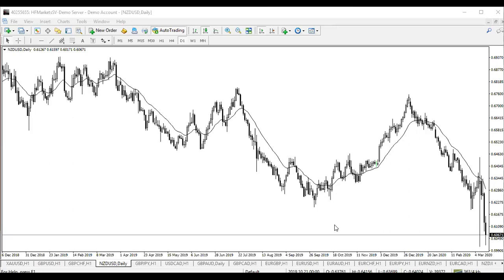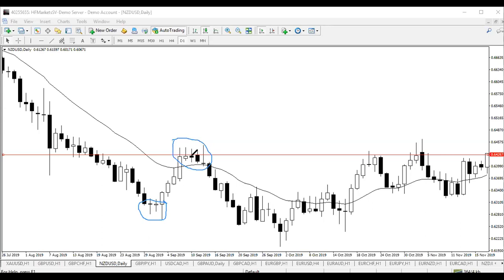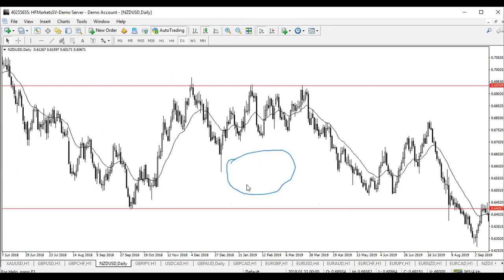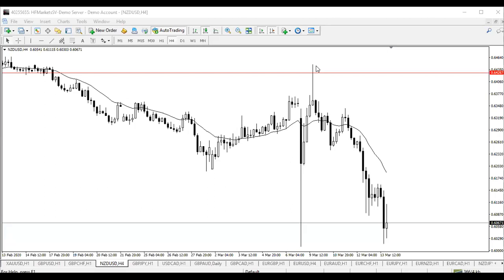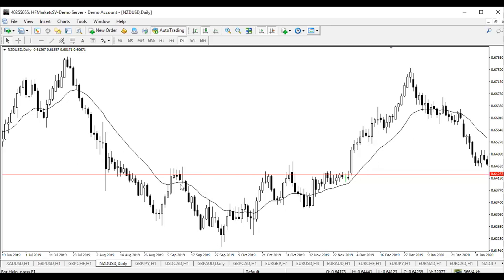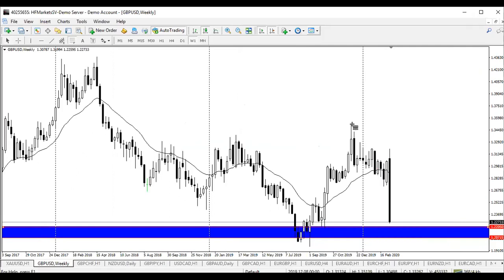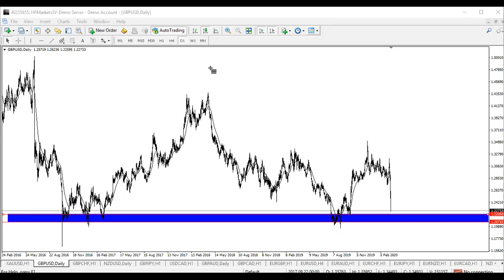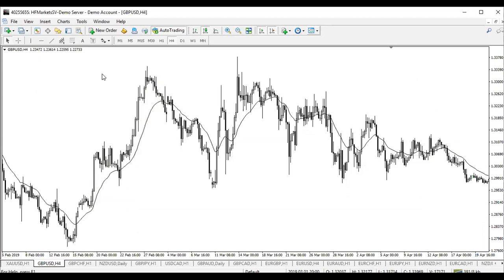Understanding price action and more